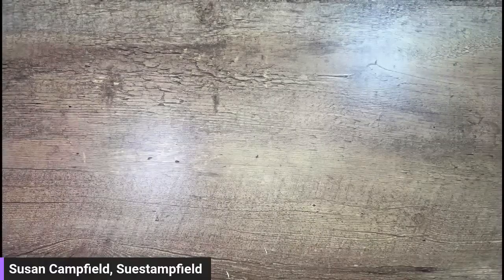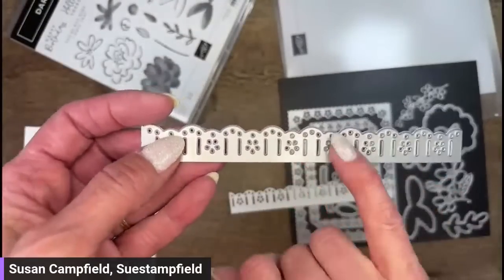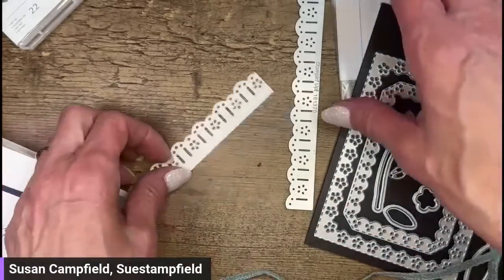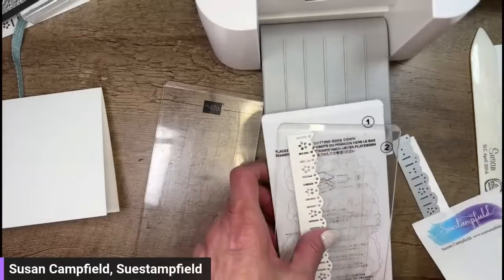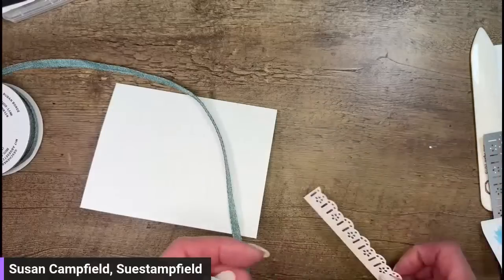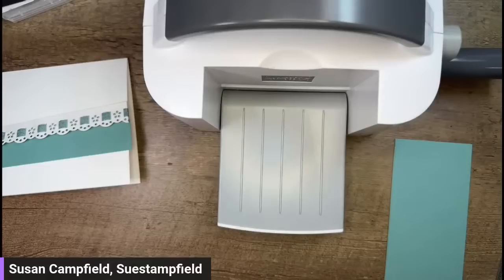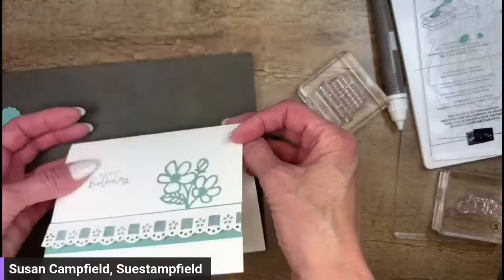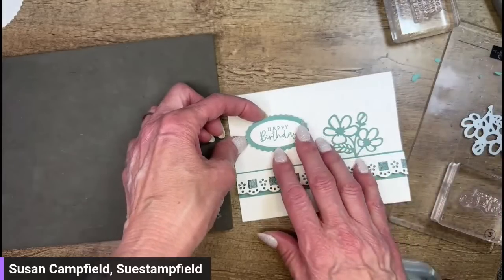Darling Details Ribbon Slide Die = Adorable Birthday Card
It's time to create ! In this video we will be making a beautiful handmade card with the new Stampin' Up! Darling Details bundle. Let's create together!